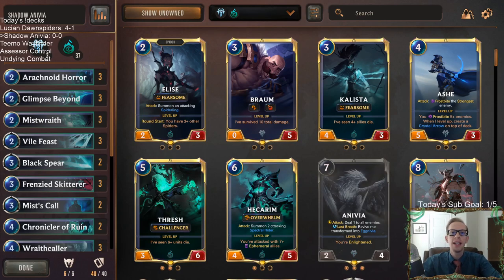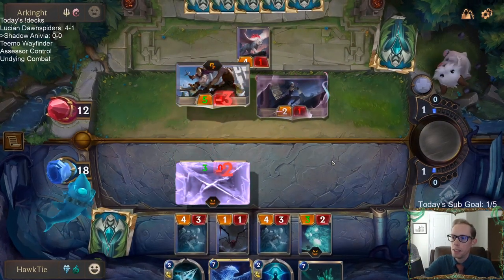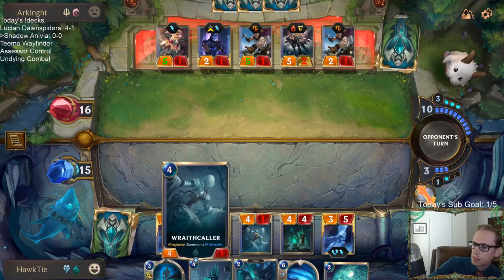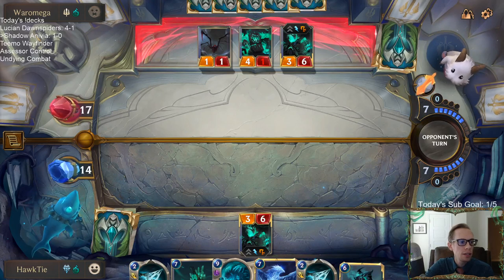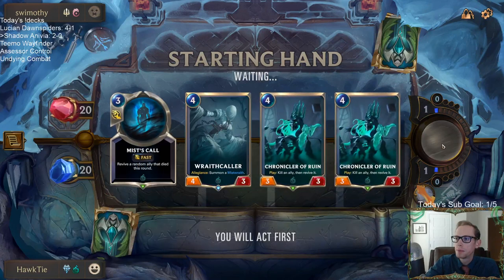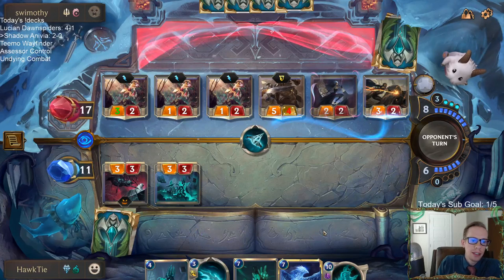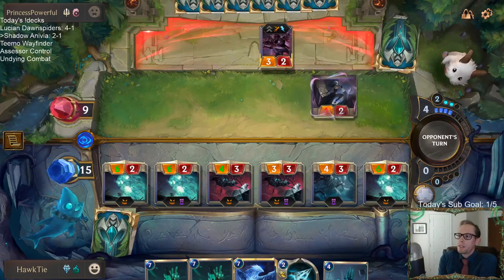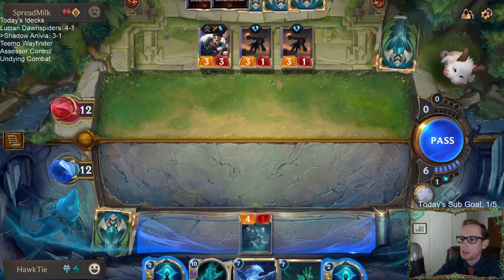Shadow Anivia: The more Anivias the better!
Legends of Runeterra Ranked deck - Shadow Anivia
Code - CEBACAIBDADQCBIOCAKCOMJWHAAQMAIFCYOSAKBOGQAQIAIFAMHSEKQ
Champions - Anivia, Thresh, Hecarim